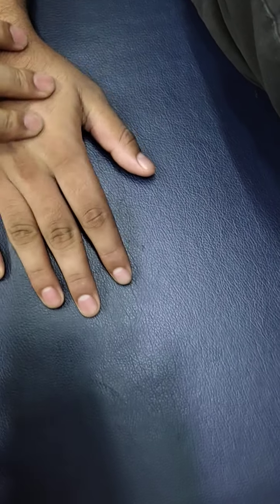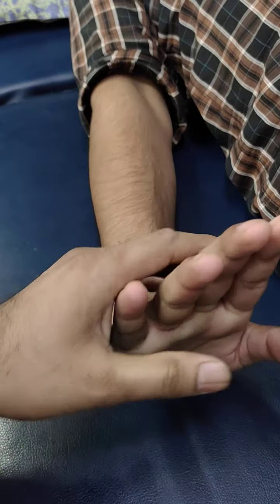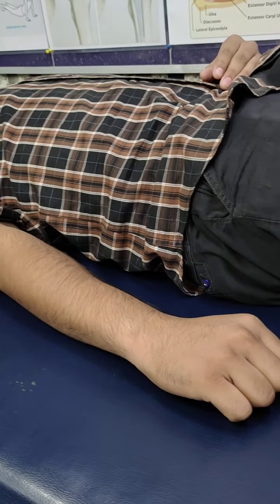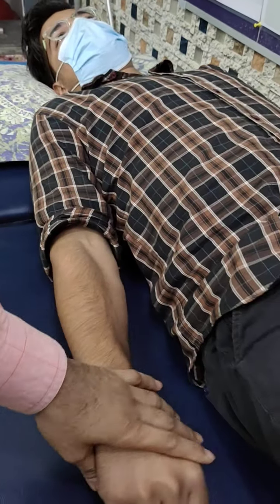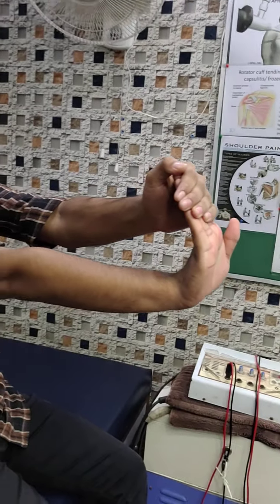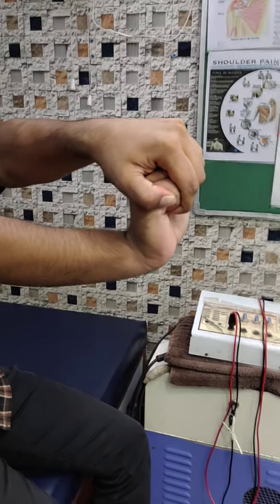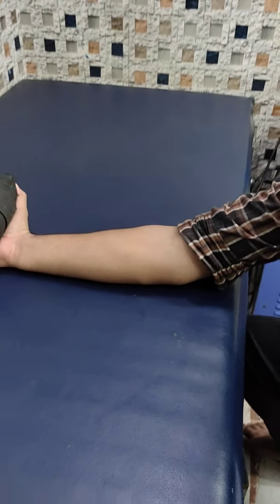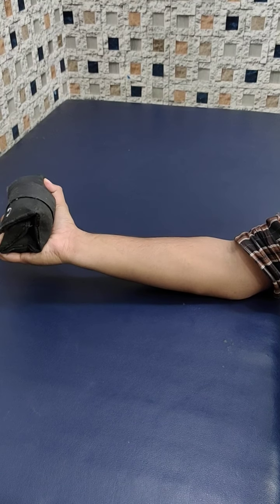elbow exercise एल्बो एक्सरसाइज